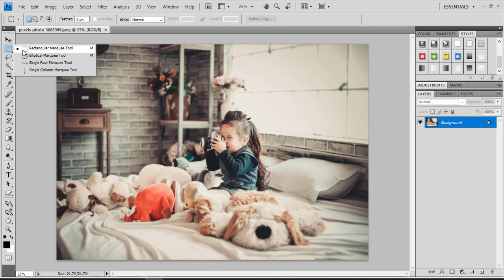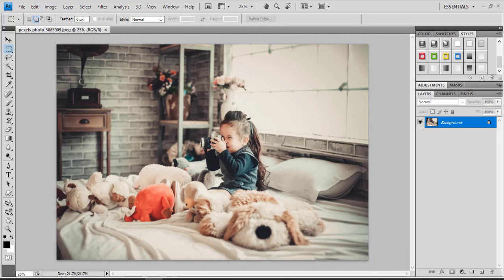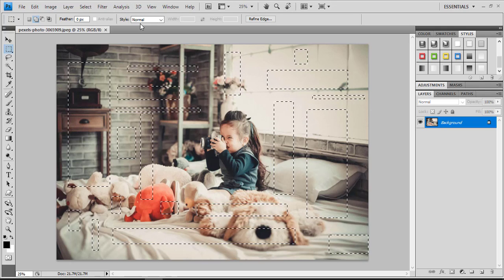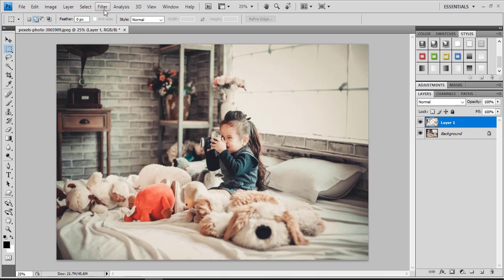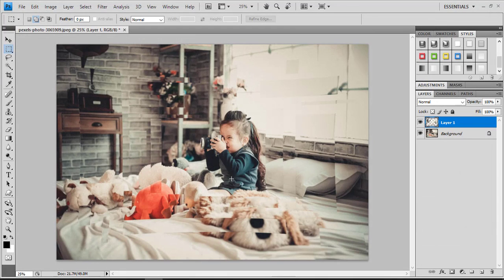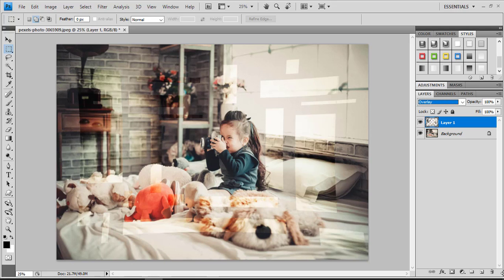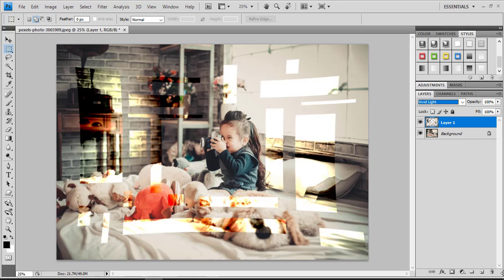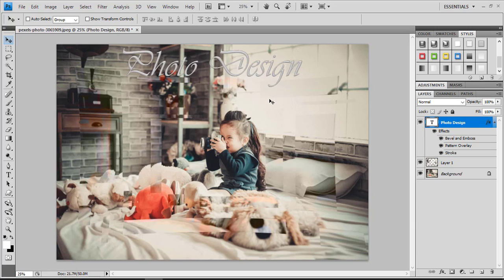Photoshop Tutorial | Photo Design